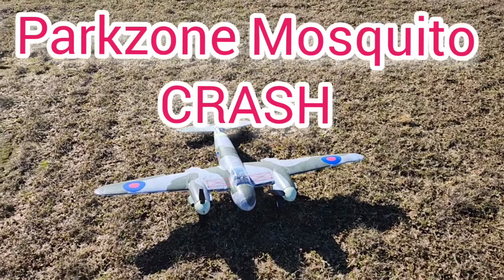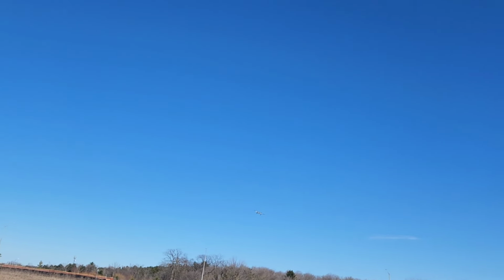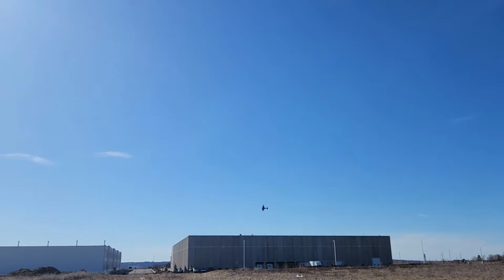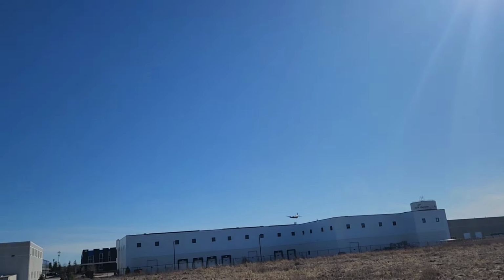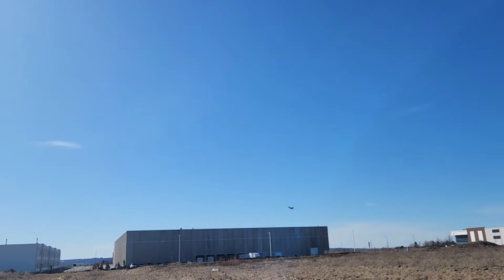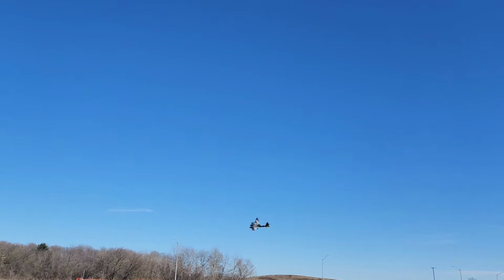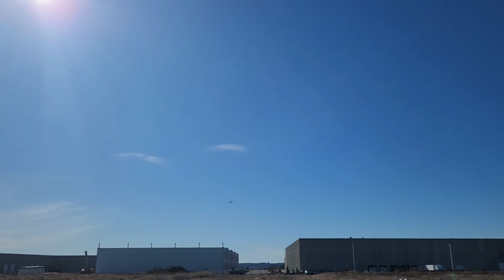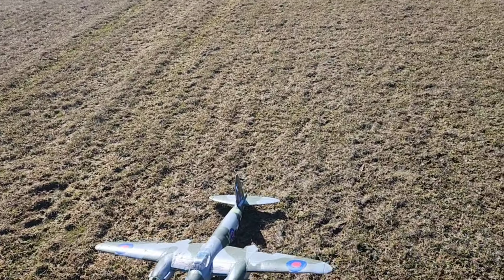parkzone Mosquito CRASH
yup did that , my bad, life goes on lol but need a propeller